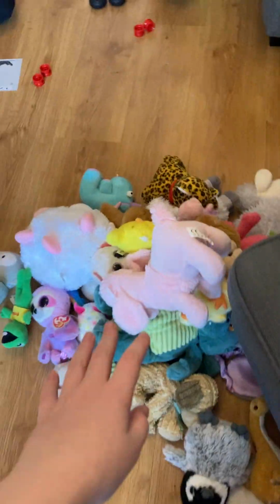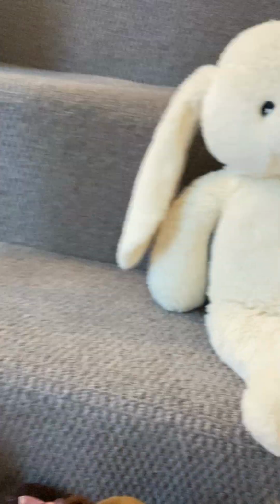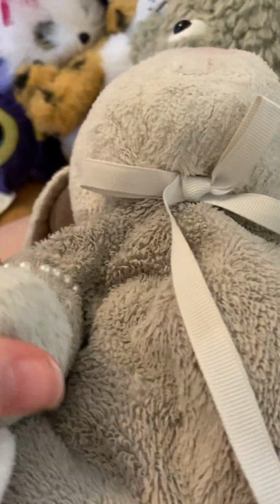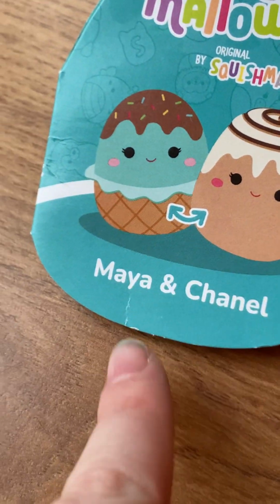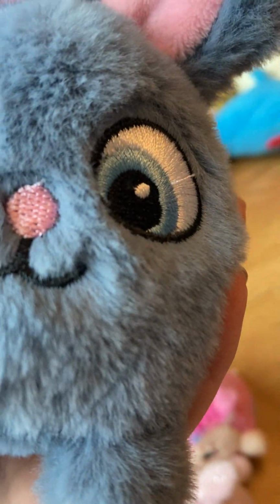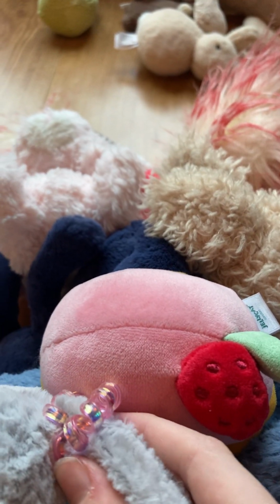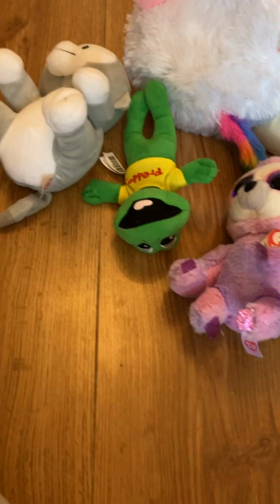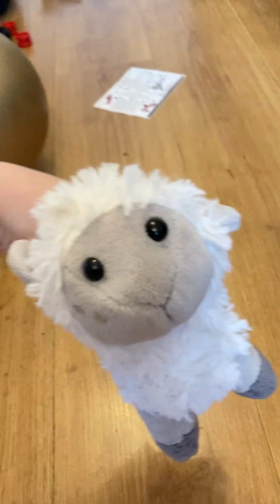My teddy collection